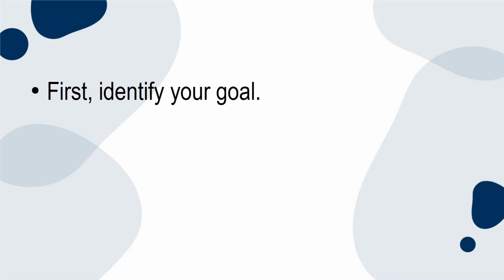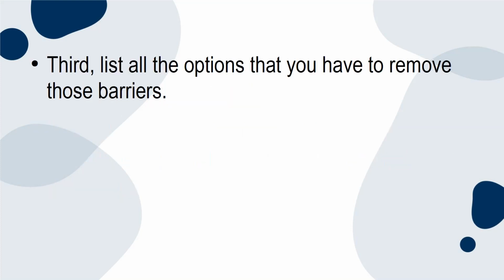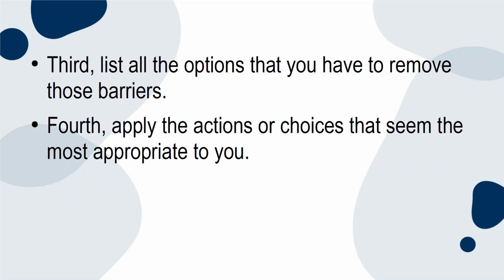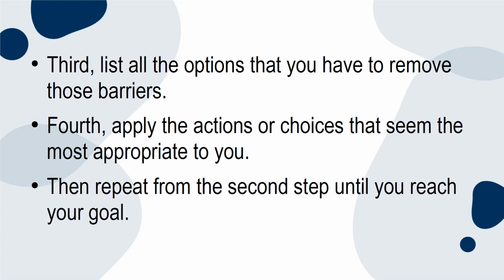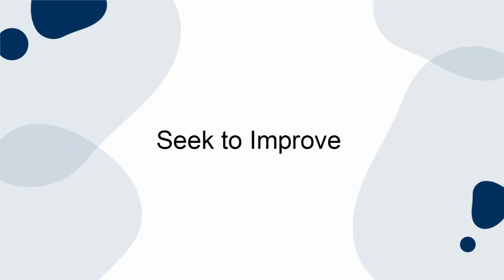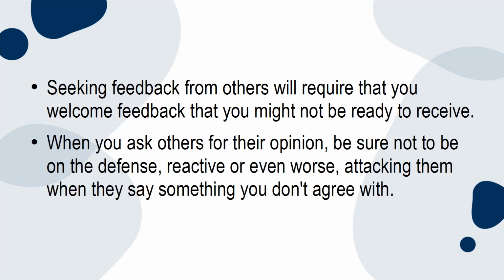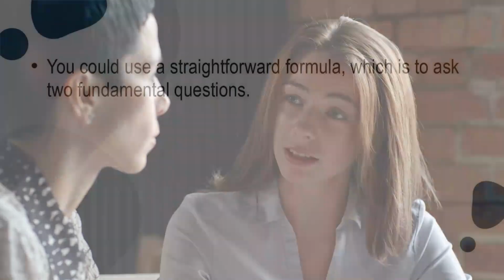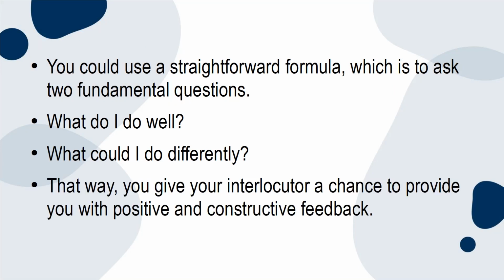04 - 5 Ways to Lead Without a Leadership Role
Across the years, the perception and definition of leadership have changed. Leadership used to mean a position or a role in a hierarchy. Today, leadership is more of a skill than a role. You can be in a leadership role and have no expertise in leadership.